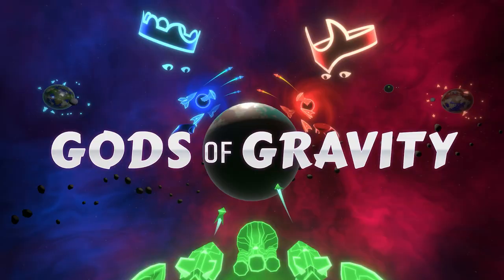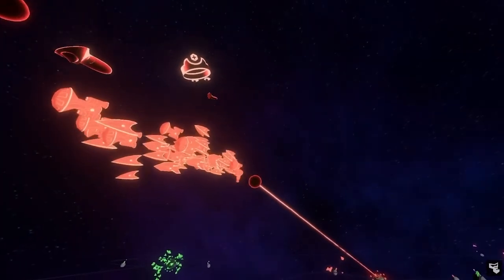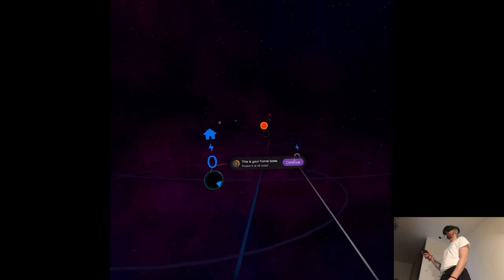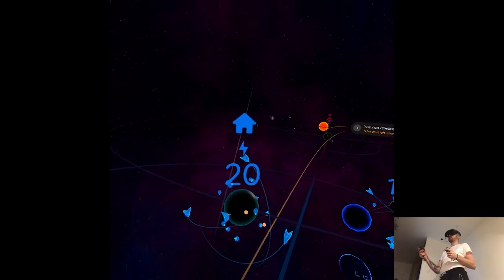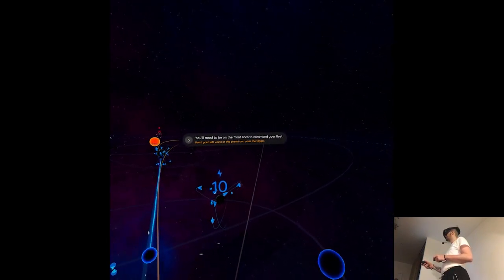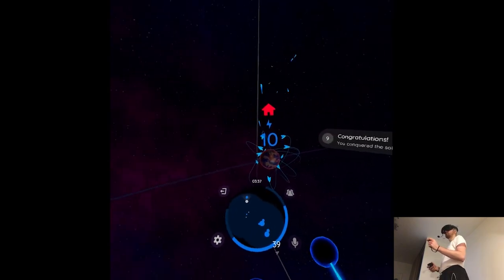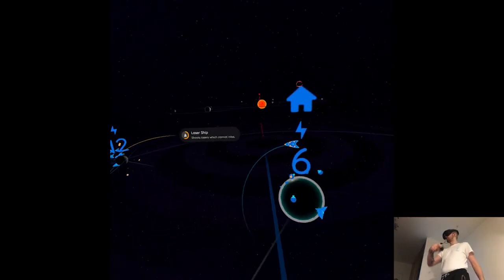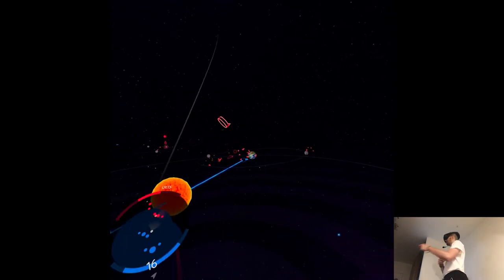OVERVIEW - Gods of Gravity | Part X Gameplay | Meta Quest Pro VR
Hi

Guess let's commence the 2023 overviews! Only one for today so a rather chill start but it seems like there's already a schedule forming later this month. Gonna quickly wrap things up here and go back home, we'll exchange more thoughts on the weekend tomorrow.

0:00 - Intro
1:17 - Gameplay
10:44 - Thoughts

Short PC specs:

i9-9900KS
RTX 2080ti
32GB RAM 3200MHz
2TB SAMSUNG 970 EVO PLUS M.2